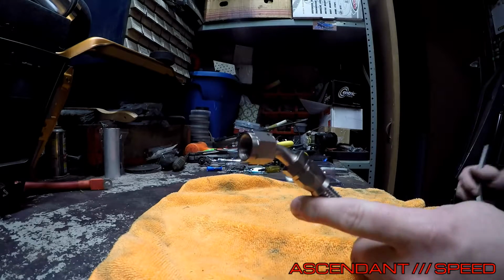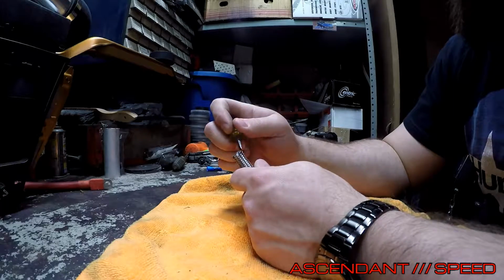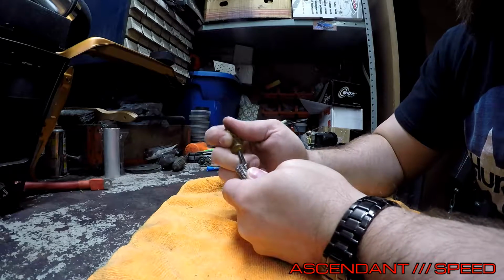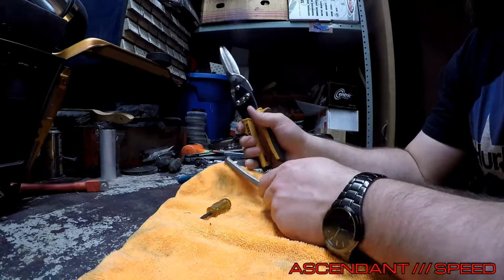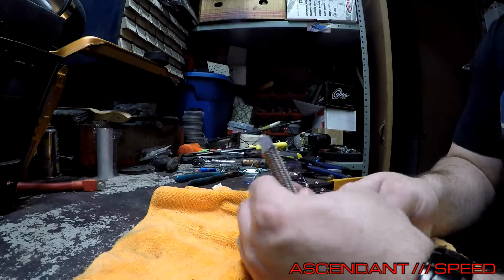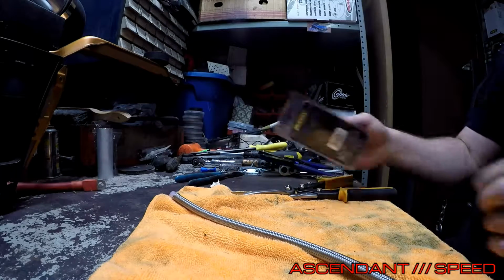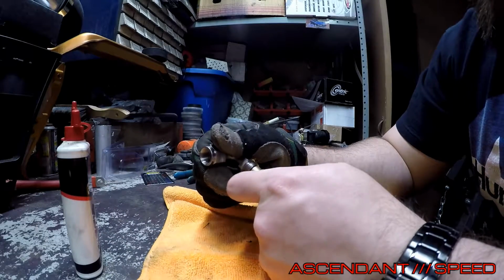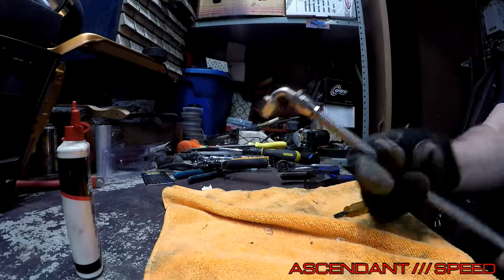How To - PTFE Hose Assembly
How to assemble a PTFE braided hose with AN Fittings.  In this video we're assembling the line for the high pressure side of a power steering pump